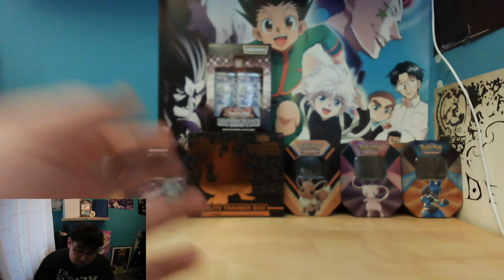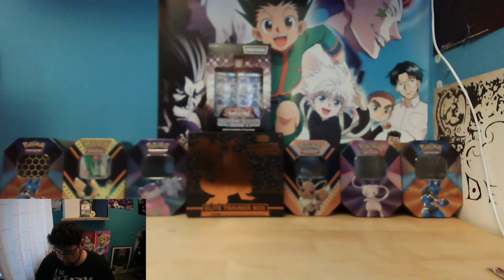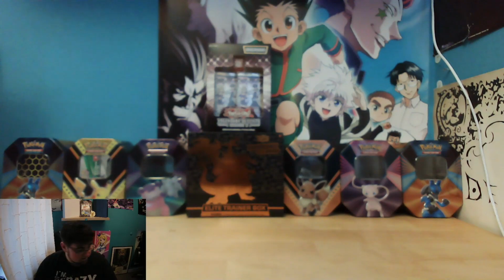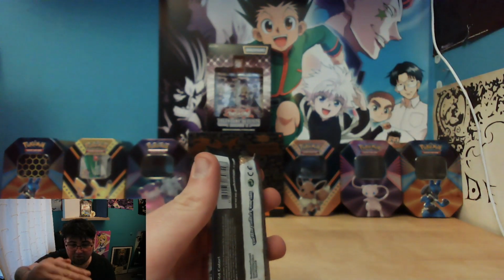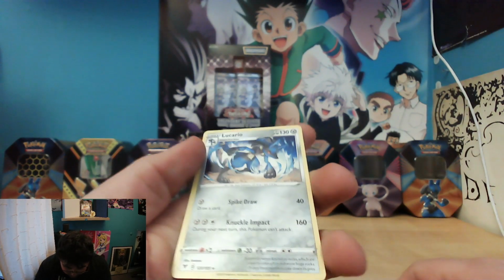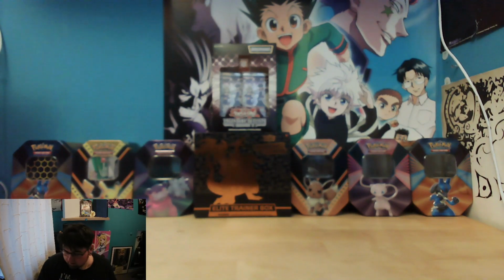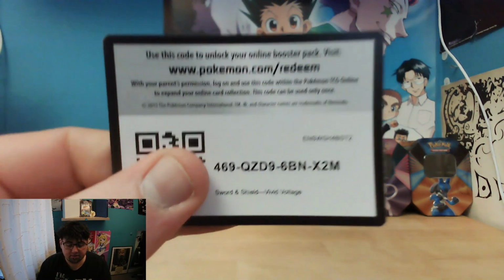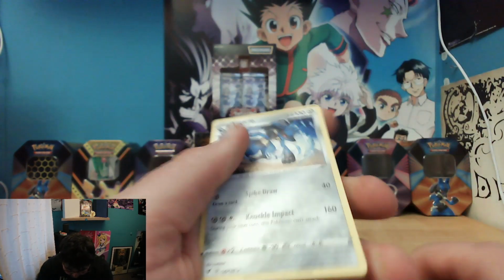where oh where is chonkachu?? ep.3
well attempt three of looking for the elusive chonkachu will we ever catch him in his natural habitat stay tuned im making the episodes shorter so its not as much to watch enjoy :)